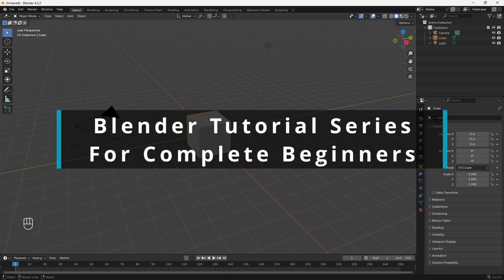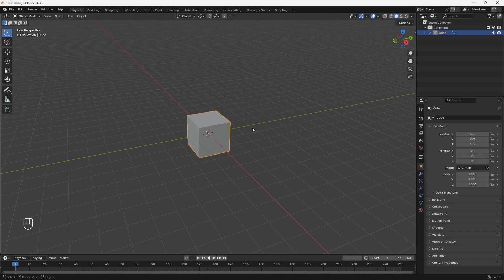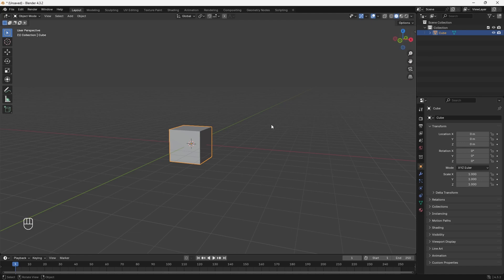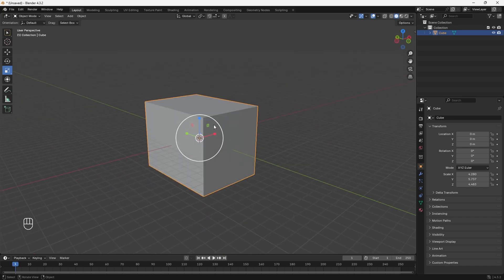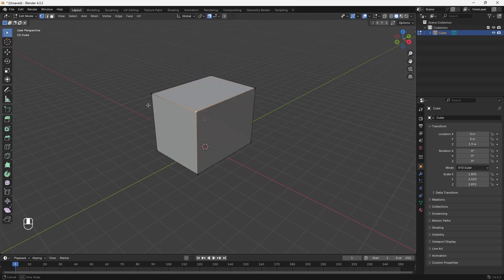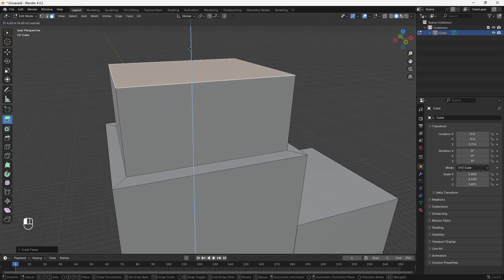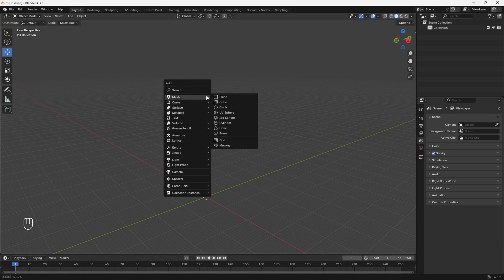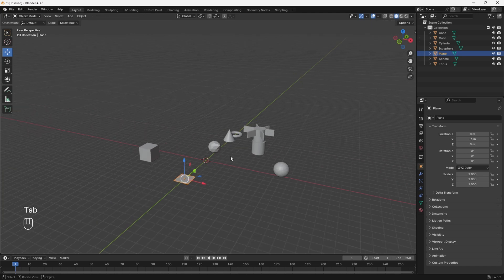Blender Beginner Tutorial (2025) – Model & Animate Your First 3D Character!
Learn Blender 3D Modeling, Rigging & Animation from Scratch!
Ready to start your 3D journey with Blender? In this complete beginner's tutorial series, you’ll go from zero to creating your very own 3D animated scene step-by-step! No experience needed—I'll guide you through everything!

What You'll Learn:
✅ Blender Basics & Navigation – Get comfortable with the interface and tools (This Video).
✅ 3D Modeling a Robot Character – Master essential modeling techniques in Part 2.
✅ Texturing & Materials – Apply realistic textures in Part 3 using Blender's Shader Editor.
✅ Rigging & Animation – Add bones and bring your robot to life in Part 4.
✅ Environment Creation & Lighting – Build an immersive scene and realistic lighting (Part 5).
✅ Camera Animation – Animate your camera for cinematic effects in Part 6.
✅ Rendering Your Animation – Learn rendering with Eevee or Cycles (Part 7).

Why Follow This Series?
Perfect for beginners eager to learn Blender 3D modeling, rigging, and animation.
Comprehensive, step-by-step guidance—easy to follow.
Learn to animate a full scene, including a cool robot race!

Timestamps: 0:00 Intro – Welcome to the Blender Beginner Series
1:19 How to Move Around in Blender (Viewport Navigation)
3:43 Moving, Rotating, and Scaling Objects
6:04 Object Mode vs. Edit Mode
6:40 Essential Edit Mode Tools (Extrude, Bevel, Loop Cut, etc.)
9:47 Adding New Objects in Blender